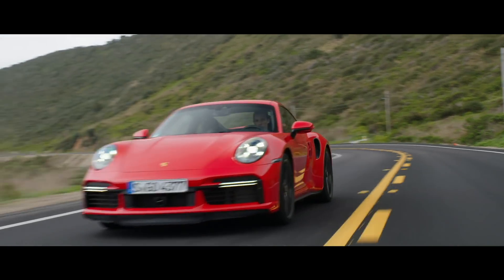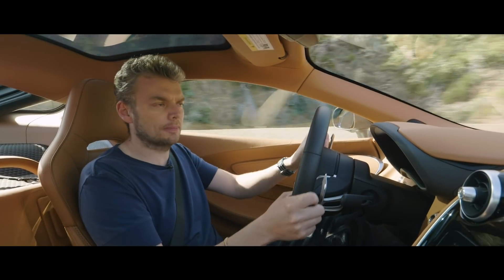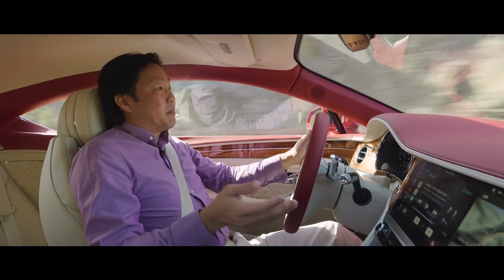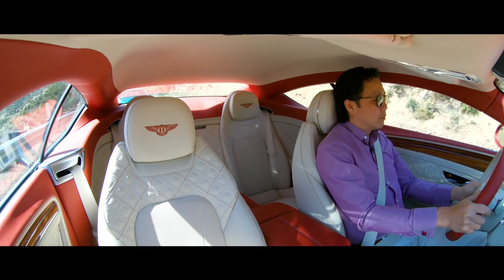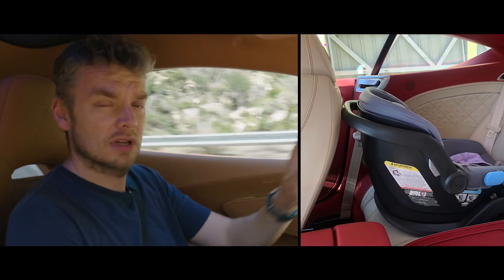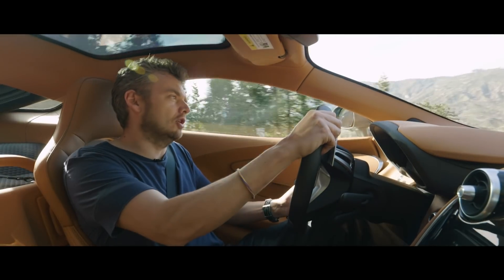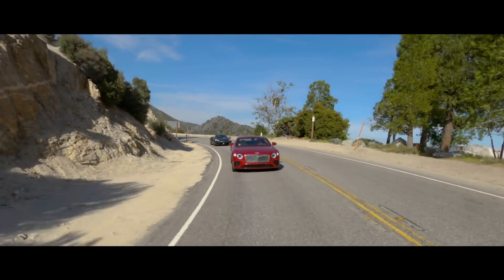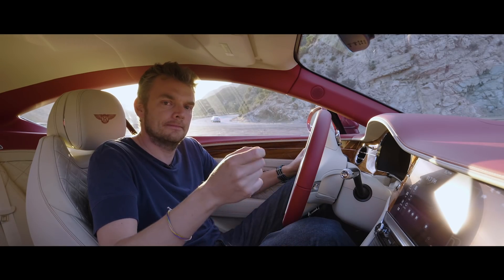Bentley Continental GT vs. McLaren GT ― Price, Interior, 0-60 and More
Read Edmunds’ full review of the 2020 Bentley Continental GT and
Edmunds’ full review of the 2020 McLaren GT Today, Edmunds experts Alistair Weaver and Mark Takahashi are comparing the 2020 Bentley Continental GT and the 2020 McLaren GT. Comparison points include the McLaren GT's price versus Bentley Continental GT's price, interior, speed and more.